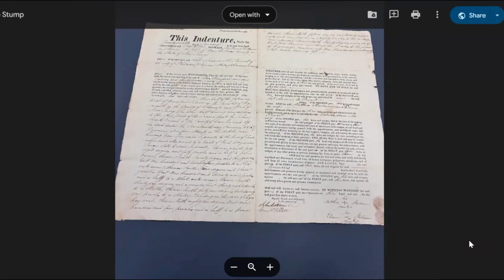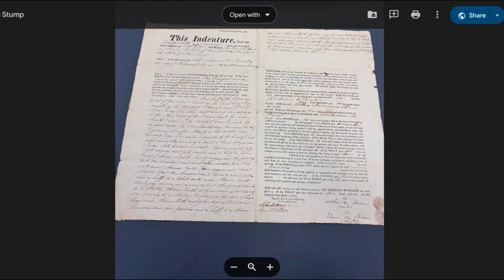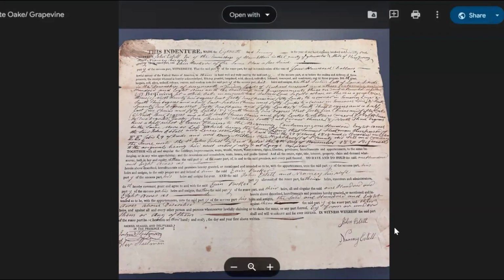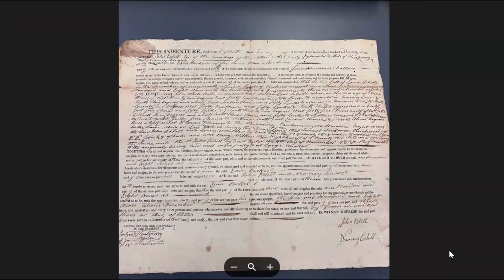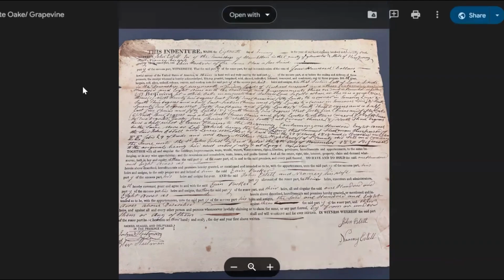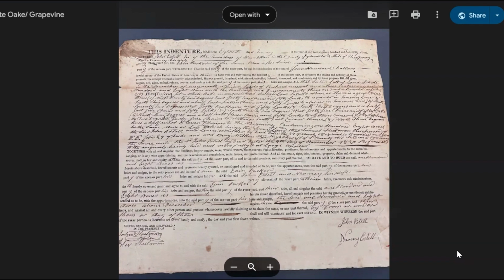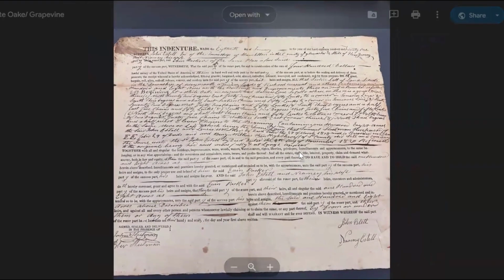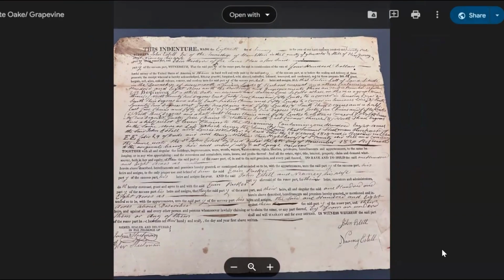Estell Bourgeois Land Deeds with Nicole Plechner and Paul W. Schopp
Nicole Plechner introduces viewers to some of the quirky aspects of land deeds preserved in the Rebecca Estell Bourgeois Collection within the Special Collections of the Bjork Library at Stockton University in South Jersey. She is joined by Paul W. Schopp, local historian and Assistant Director of the South Jersey Culture & History Center.